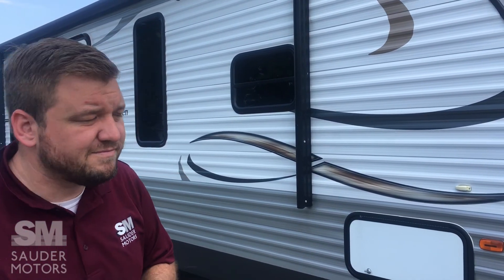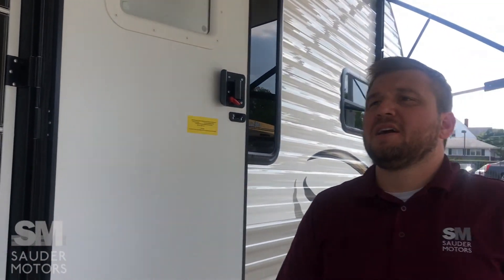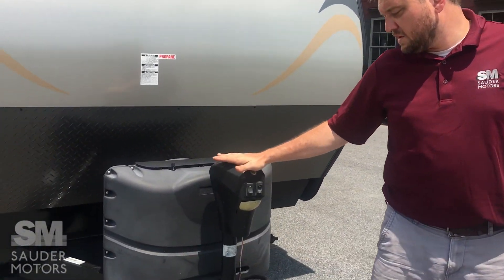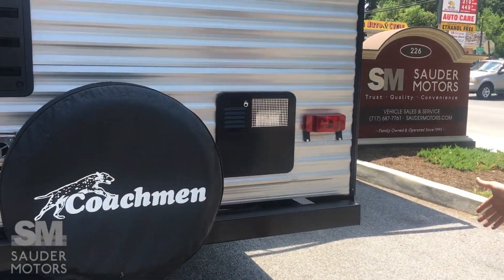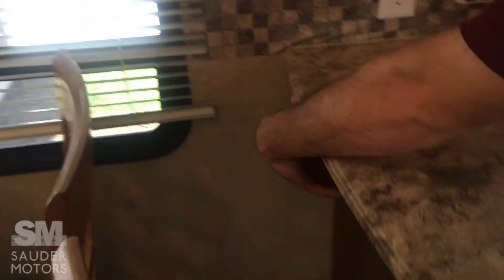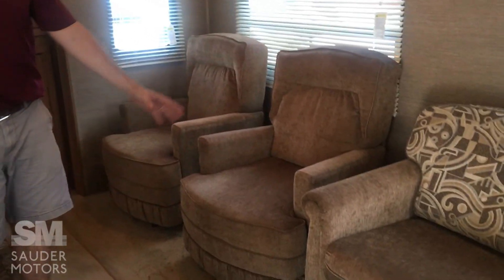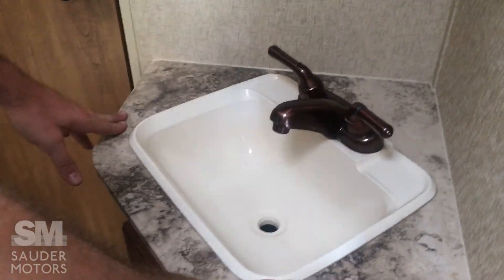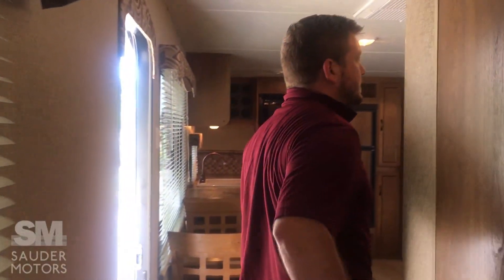2014 Coachman Catalina 293RKS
Check out this 2014 Coachman Catalina 293RKS! This 33' trailer has a fantastic layout that has an open feel and is great for relaxing and enjoying company and family! Outside you have 1 slide, a power awning, pass-through front storage, electric tongue jack, covered spare tire, and outdoor speakers.
You enter the trailer into the dining/living area where you have a table and chairs for dining, a pull-out sofa, two swiveling captain's chairs, a fire place, and entertainment center. The kitchen is located in the back of the trailer and has lots of storage and counter space! You get a stove/oven combo, a fridge/freezer combo, double sink, and a microwave.
The front of the trailer features the bathroom and the master bedroom. The bathroom has a spacious layout featuring a corner shower and storage. It also has pass-through entrance, giving access to the master. The bedroom has a walk around queen bed with overhead storage and lights.
This trailer has an empty weight of 6,495 lbs. and a gross weight of 9,200 lbs. If you would like to see this trailer stop by Sauder Motors, 226 N Decatur St, Strasburg, PA 17579.